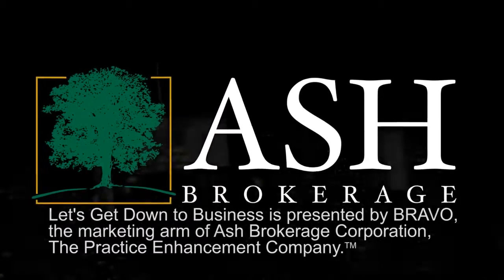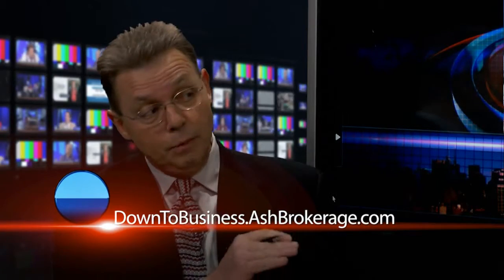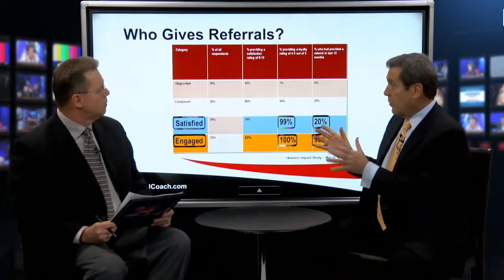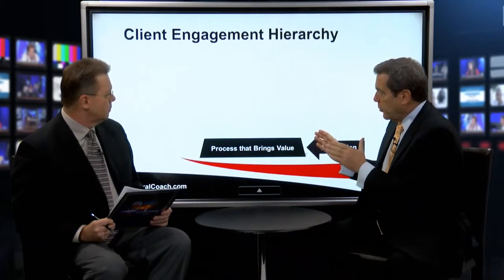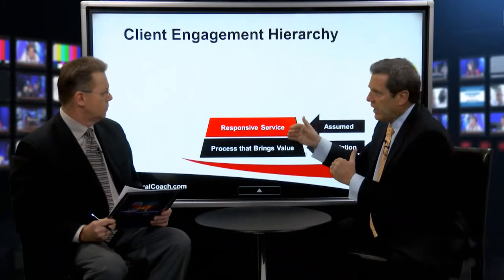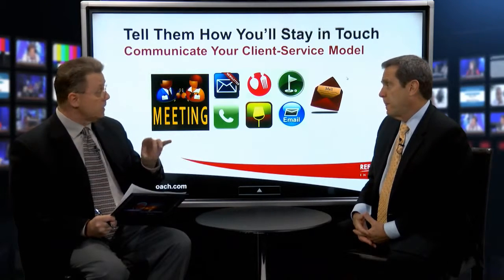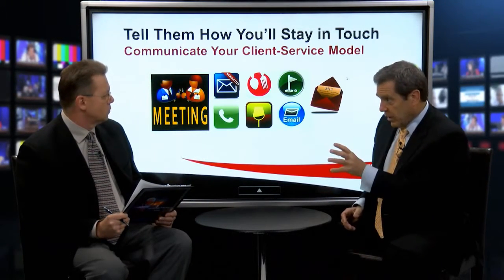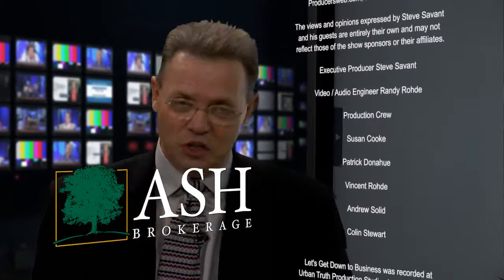[ 2/5] How to create client engagement - Let’s Get Down to Business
Interestingly enough, referrals and introductions can be acquired without asking for them. Oddly enough, client satisfaction and loyalty don't generate referrals.This episode lays the ground work for the entire series Acquiring High Value New Clients through Referrals and Introductions.

Syndicated financial columnist and talk show host Steve Savant interviews nationally recognized client referral expert Bill Cates, President of Referral Coach Academy. The vast majority of financial advisers and insurance professionals are continually seeking out new clients. The acquisition cost of a new client can be expensive and time consuming. Bill's methodology of acquiring high value prospects and clients through referrals and introductions is unique in practice enhancement services.

Host: Steve Savant
Let's Get Down To Business-Show